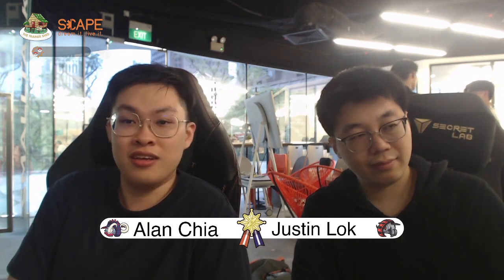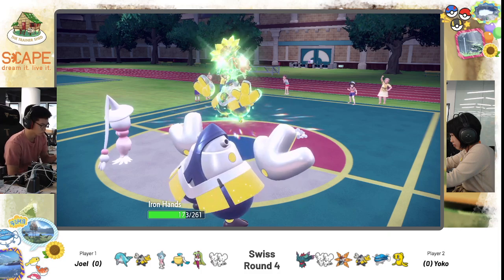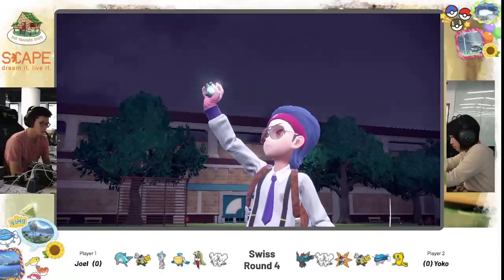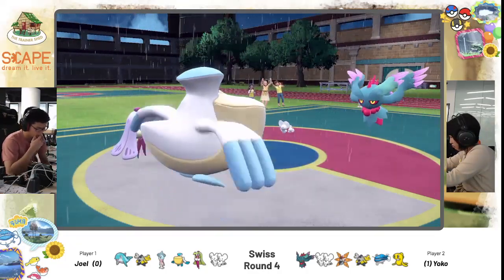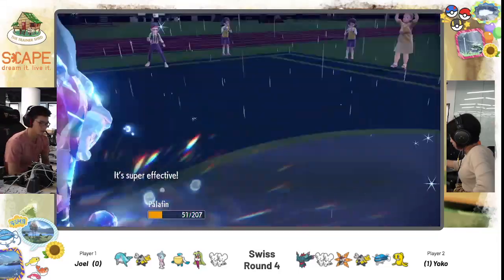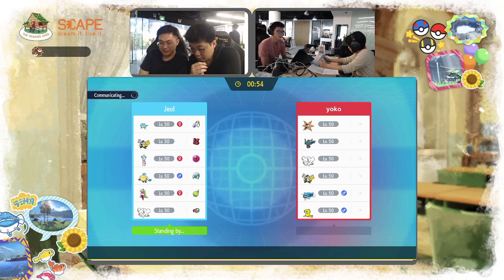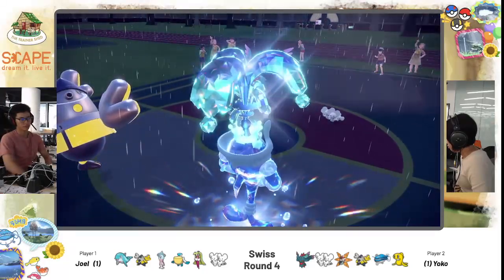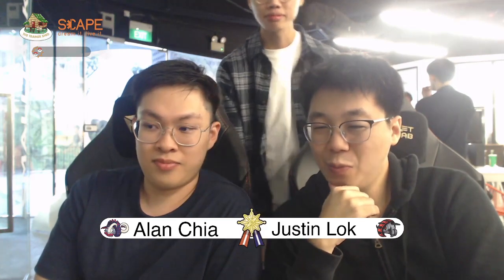Joel Lim vs. Yoko Taguma - Swiss - The Treasure Hunt #3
20 Players // 5 x Best of 3 Rounds // Top 8 Cut // Open Team Sheets